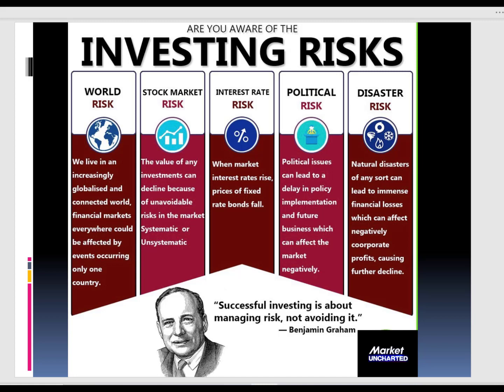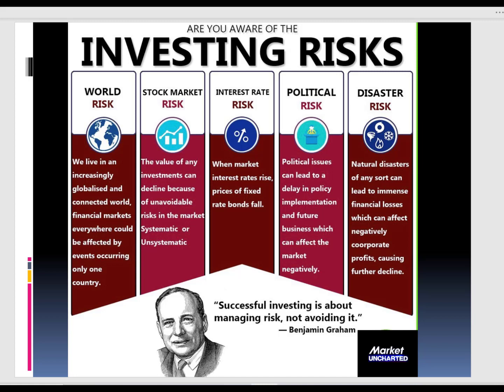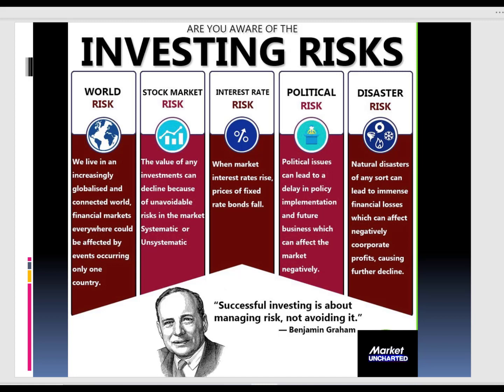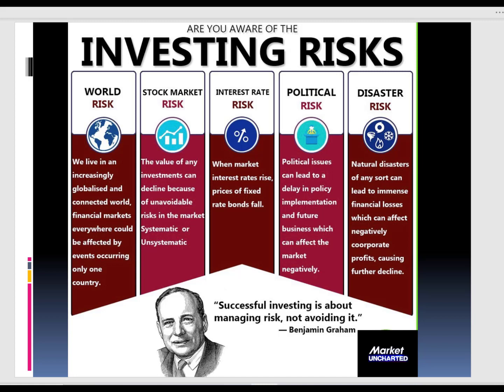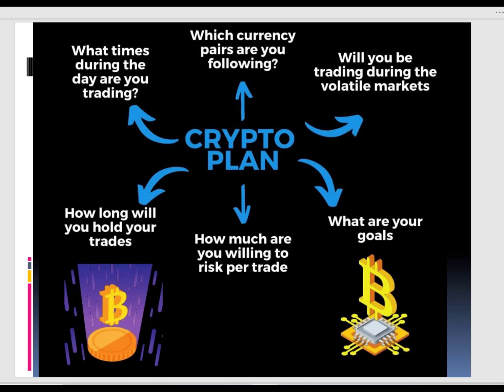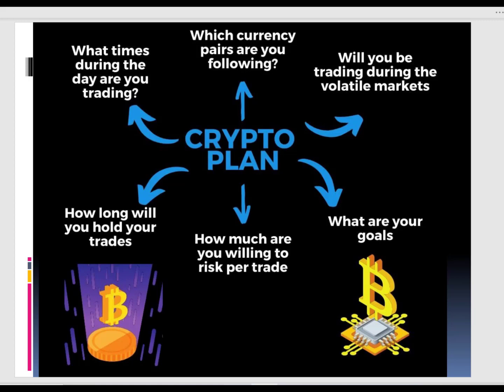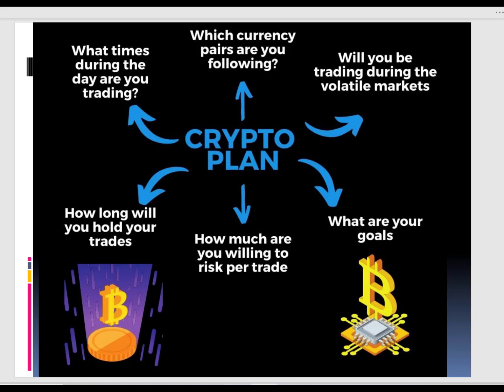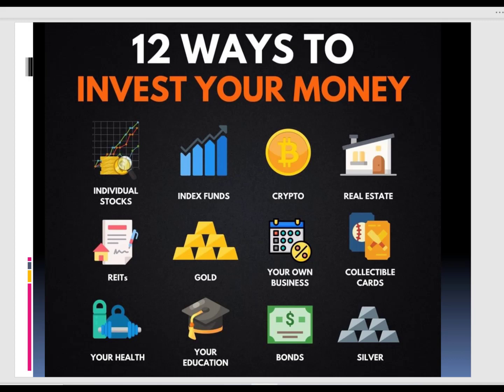INVESTING RISKS Explained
Investor need to be aware of the risks associated with investing, in this video we explain further